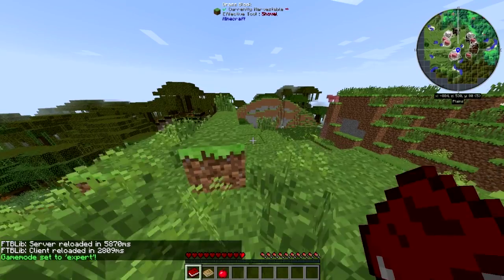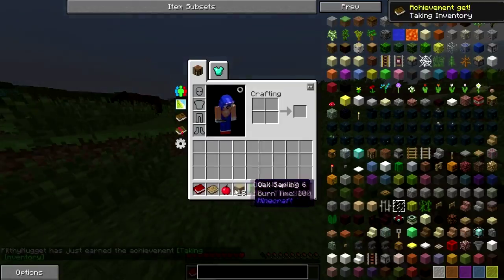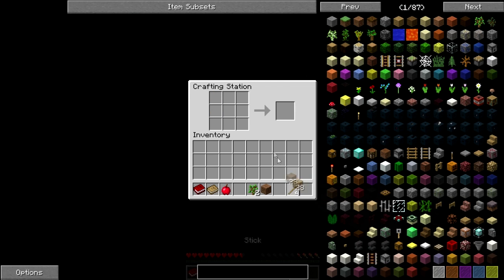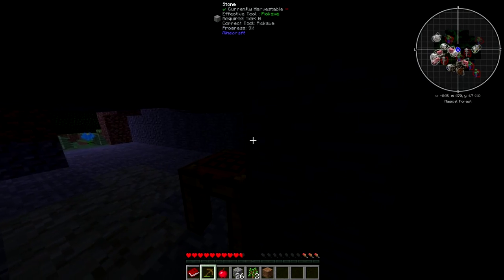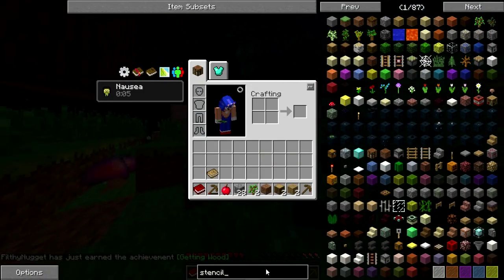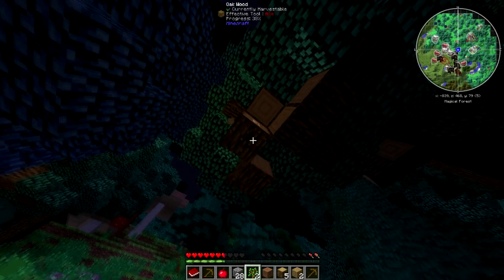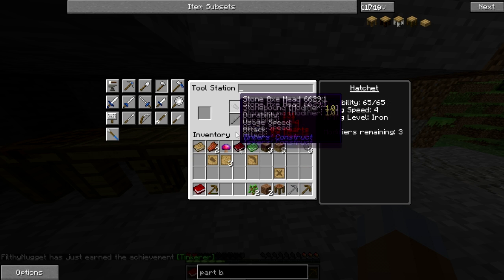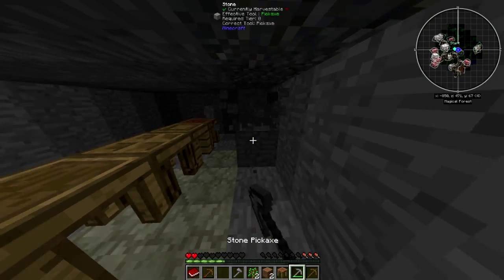MINECRAFT FEED THE BEST INFINITY EVOLVED EXPERT MODE LETS PLAY #1 GETTING STARTED